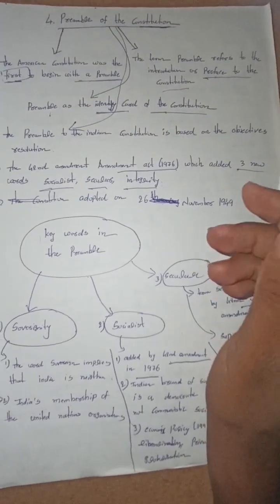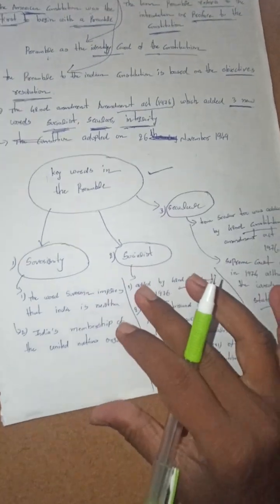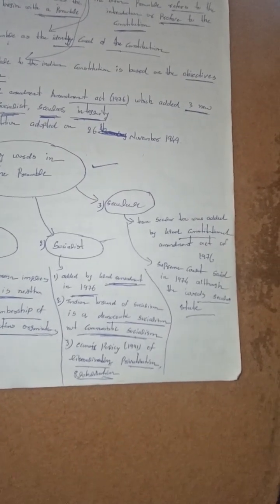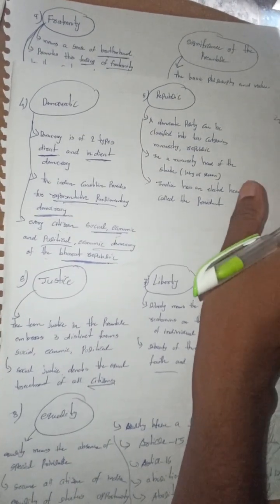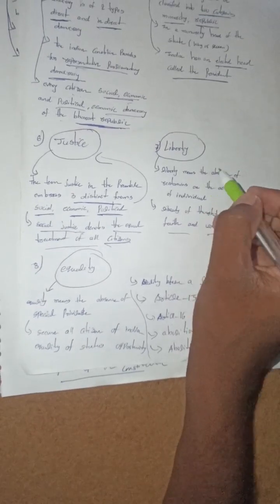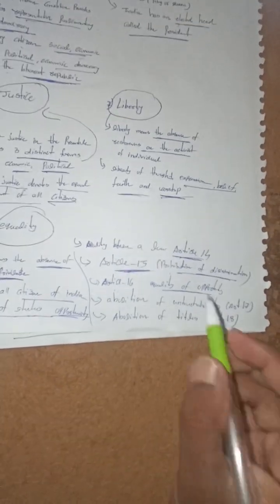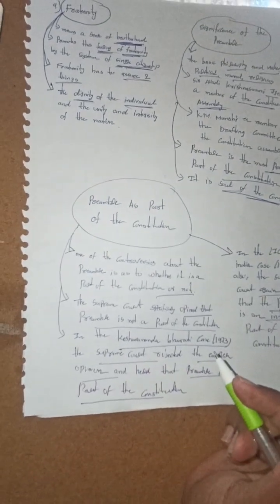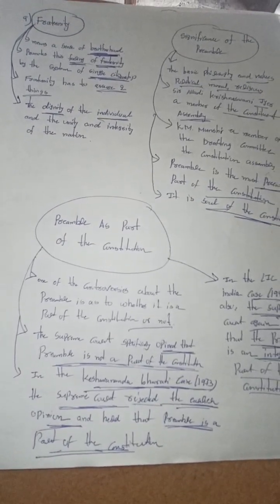preamble of the Constitution my short and revised notes